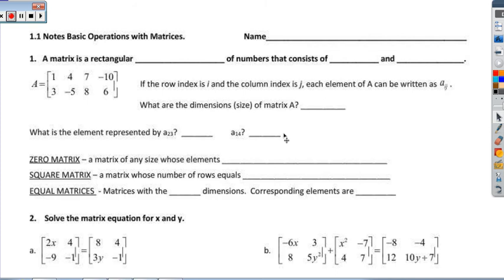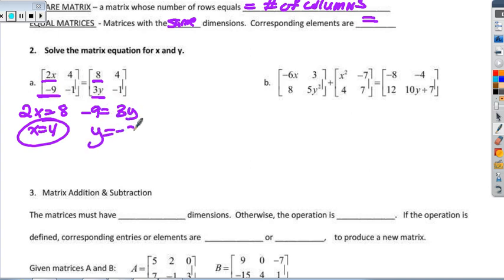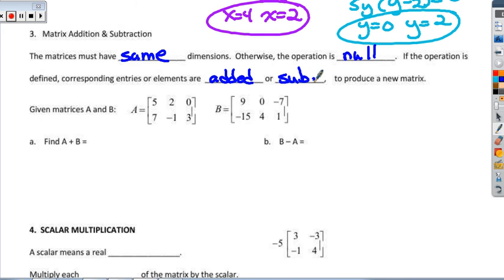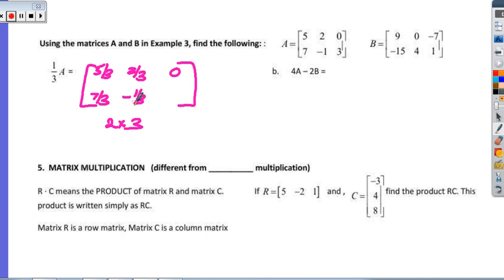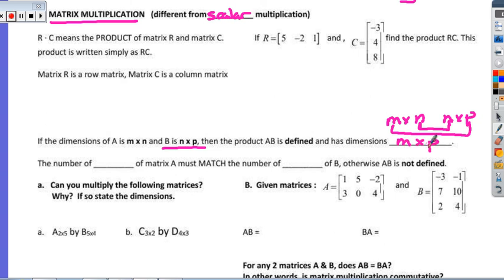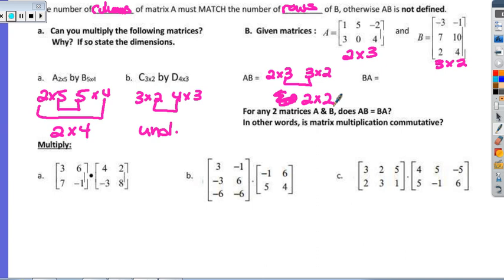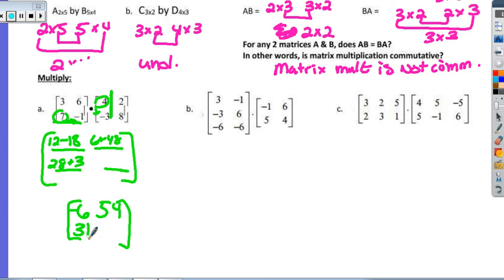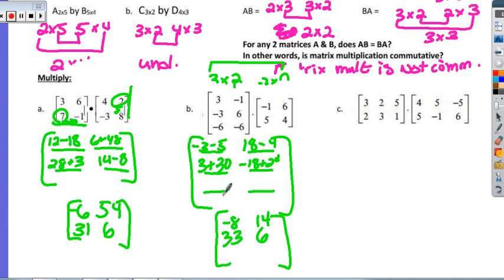1 1 RRH Video Basic Matrix Operations